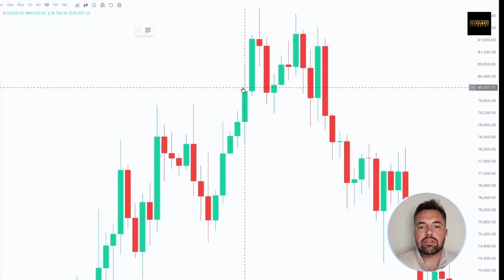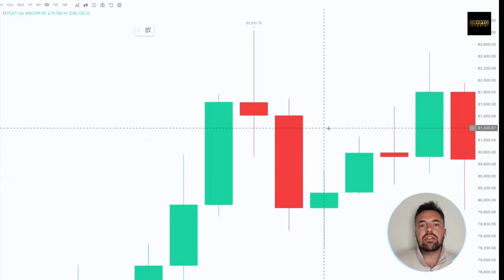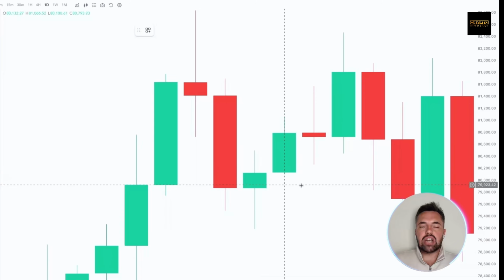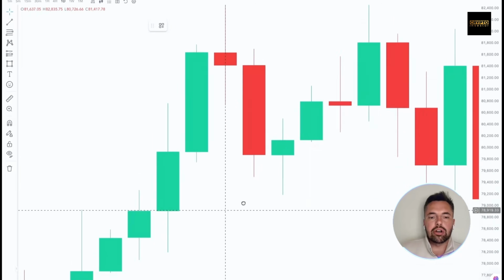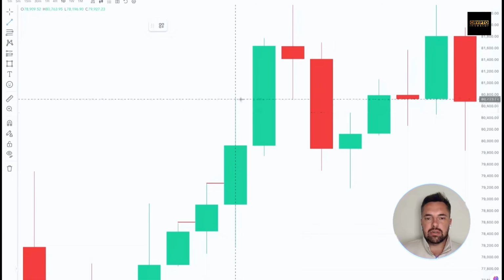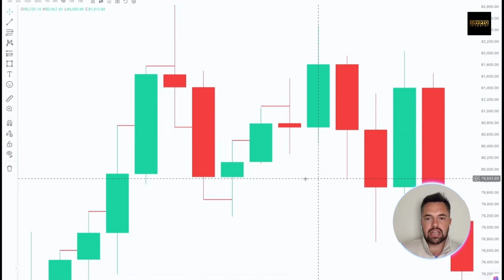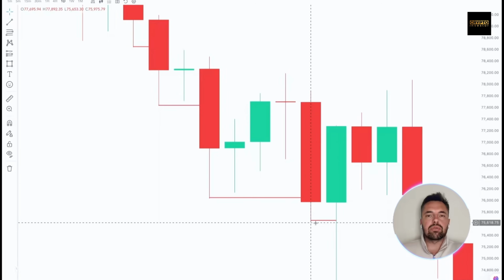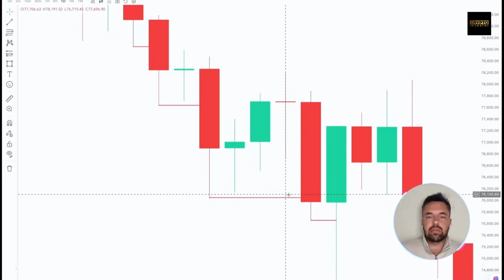How to Read Forex Charts? Master Candlestick Analysis (2026)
Developing a systematic approach to reading institutional market structure is the foundational step to navigating currency price action. In this educational breakdown, we explore exactly how to read forex charts without relying on lagging indicators or overcomplicating your screen layout. By training your eye to interpret raw price configurations, you can learn to decode buyer and seller interactions in real time, helping you Master Candlestick Analysis and understand market shifts with greater perspective.

Market Structure & Price Action Dynamics
To build a sustainable daily routine across major currency pairs, you must treat every price movement as a test of supply and demand imbalances. Throughout this screen walkthrough, we unpack the hidden mechanics of bar ranges, closing positions, and rejection shadows to clarify how to read forex charts under real-world conditions. We break down the specific structural patterns required to Master Candlestick Analysis so you can develop an objective, rule-based approach to your charting workflow.

PU Prime is the official regional partner of Argentine Football Association.

Chapters
0:00 Intro
0:40 Candle Anatomy: Bodies and Wicks
1:15 Identifying Strong Bullish and Bearish Pressure
1:45 How to Spot Price Rejections
2:21 Sponsor Segment
3:31 Live Chart Analysis: Reading Candle Strength
5:20 Using Candles to Build a Market Narrative
6:00 Tools for Accurate Charting and Education
7:15 Outro